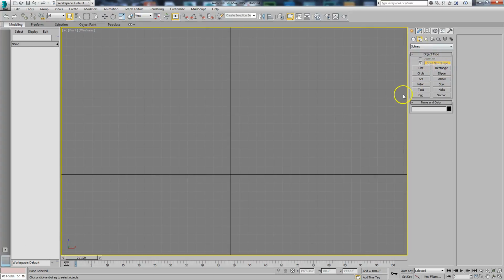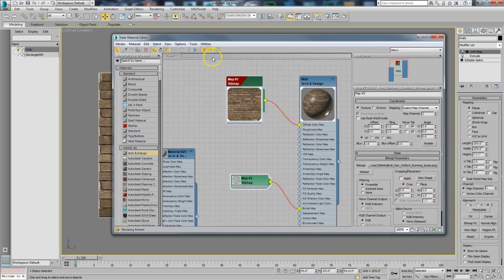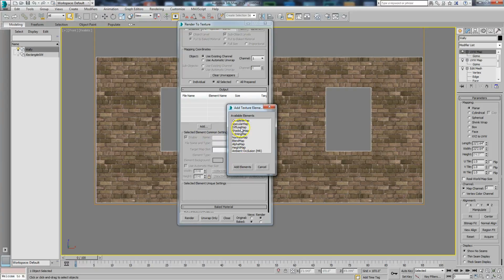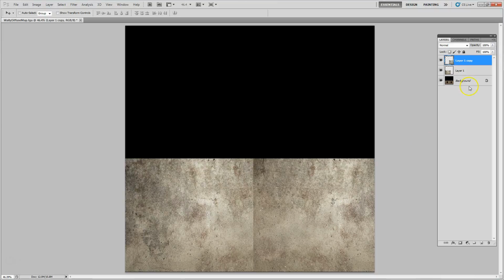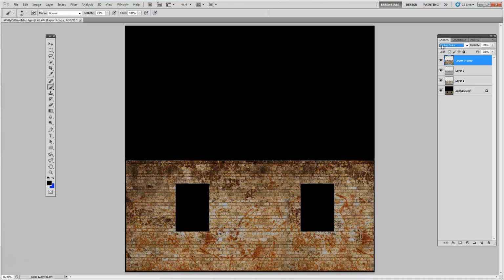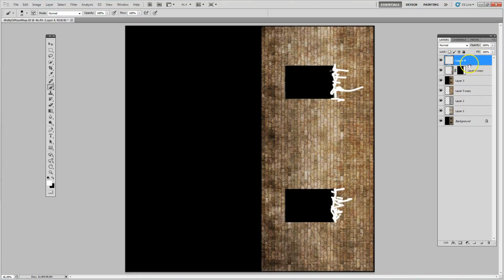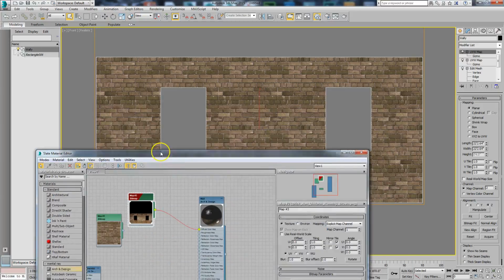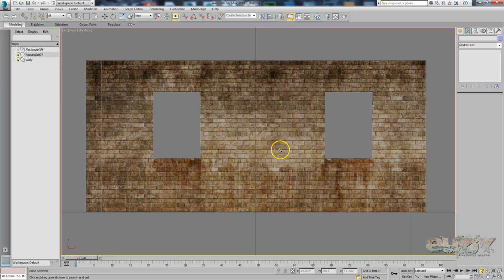Irregular Tileable Texturing a Brick Wall